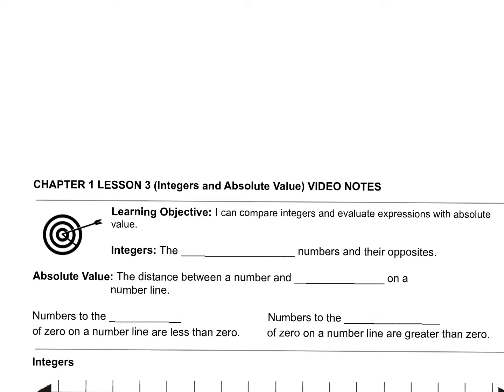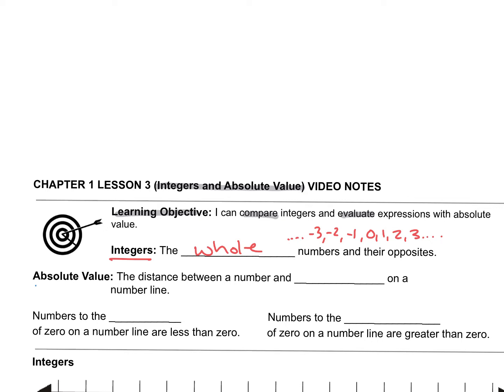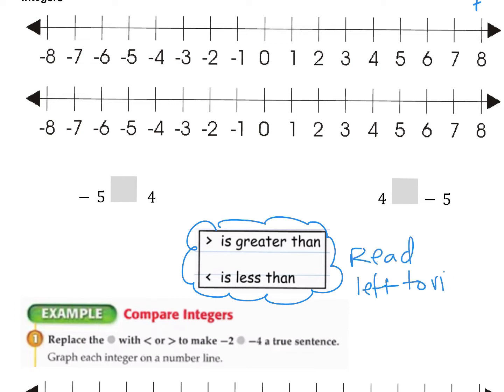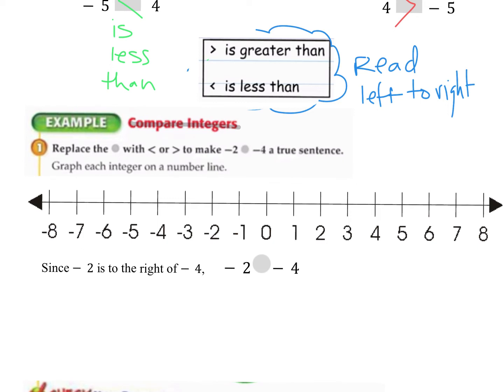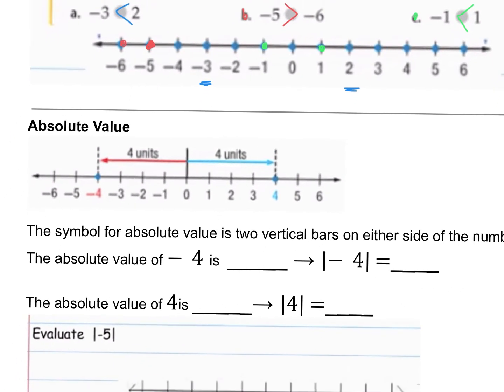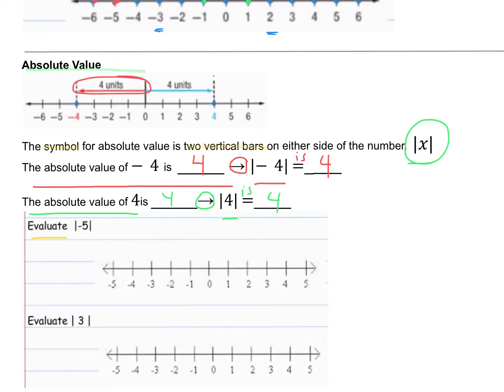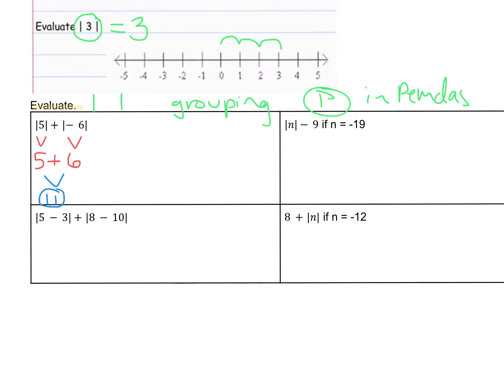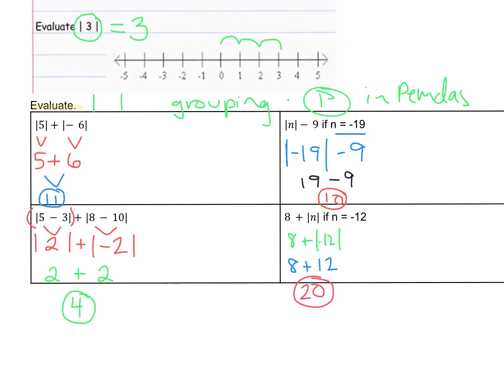1-03CHAPTER 1 LESSON 3 (Integers and Absolute Value) VIDEO NOTES